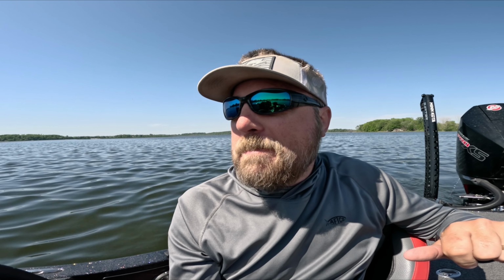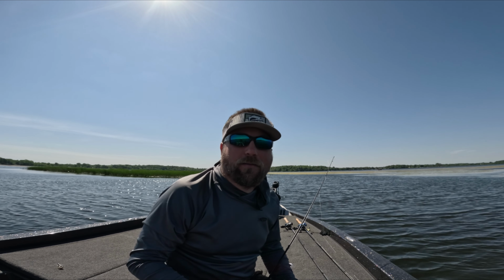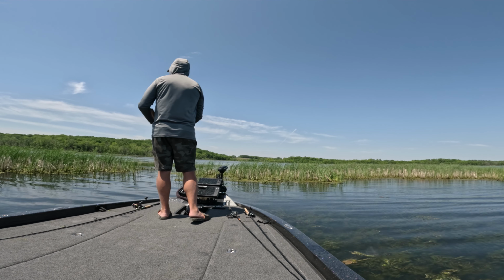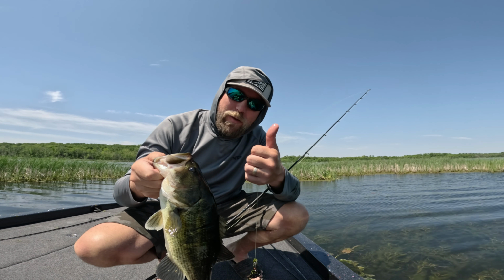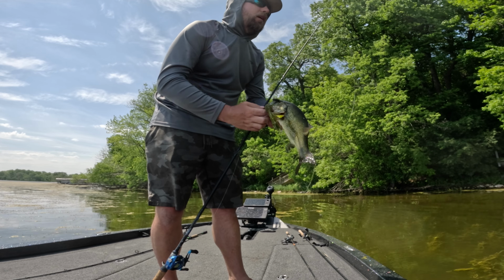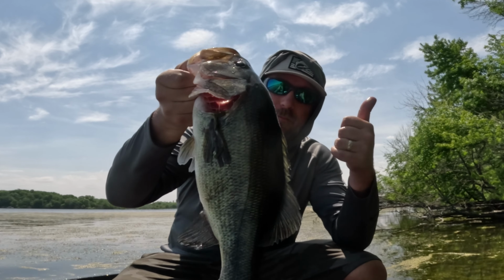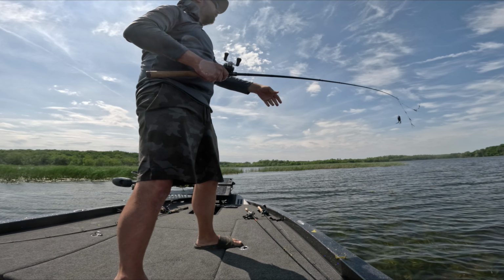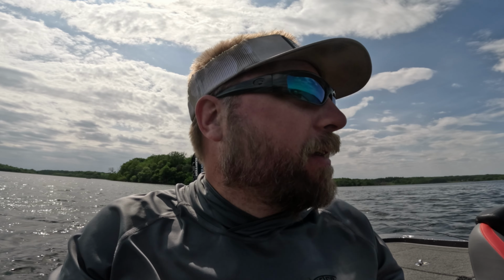Absolute Best Frog for the Money 💰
Slimy Grimey southern Minnesota Post Spawn Bass Fishing.  The frog saved the day on a super tough fishery.
▼ SAVE MONEY & SUPPORT HELLABASS ▼
▼ Tackle & Fishing Gear Links from this Video:
▼ Come Say Hi!

If you make a purchase through these links you'll help support this bass fishing channel at no additional cost to you. Win/Win! Thanks!  HellaBass reserves right to sub Gift Cards for International winners of drawings & contests.